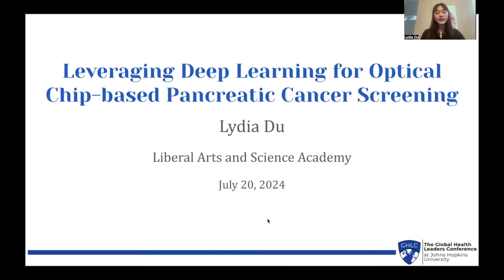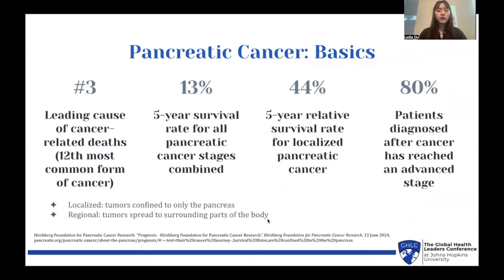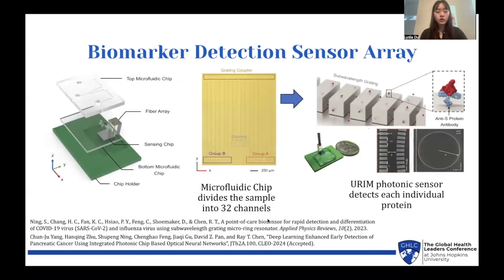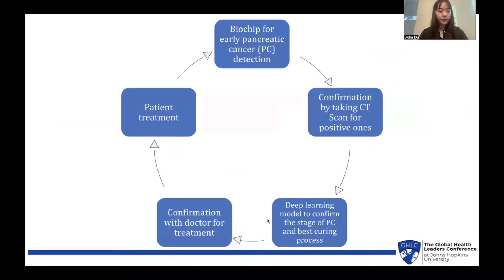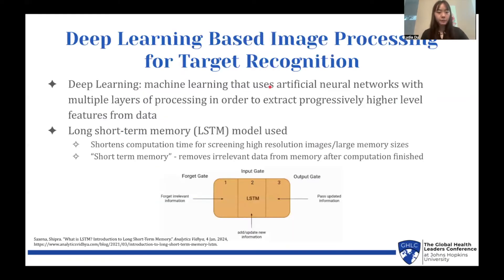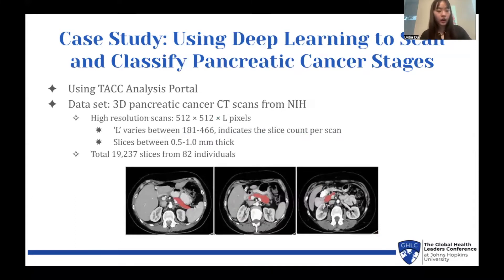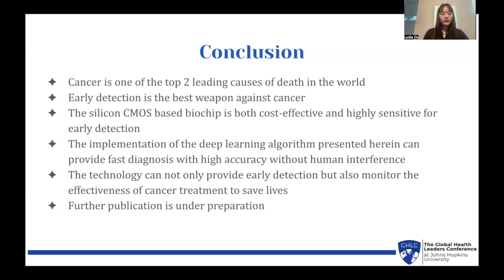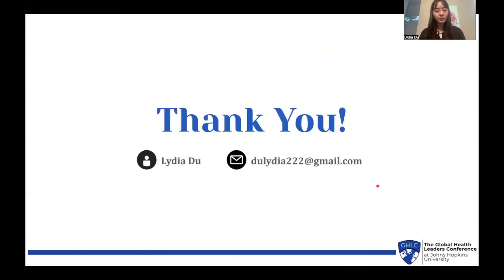Lydia Du presents on Leveraging AI for Optical Chip-based Cancer Screening | 2024 GHLC at JHU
Moderated and Edited by:
Het Patel, Director of The GHLC at JHU
Renat Rayhan, Associate Director of Programming
Chloe Kim, Associate Director of Programming
Aanya Shah, Associate Director of Programming